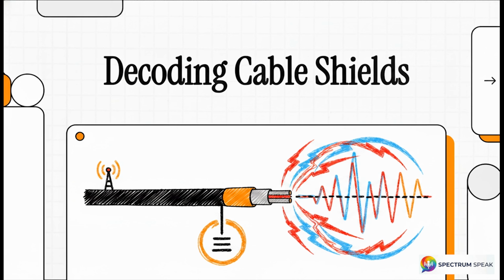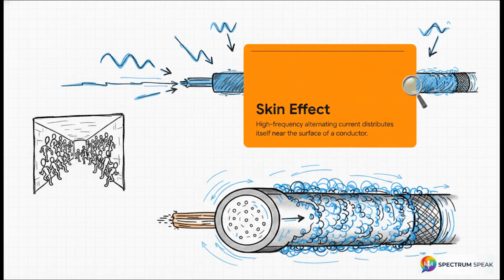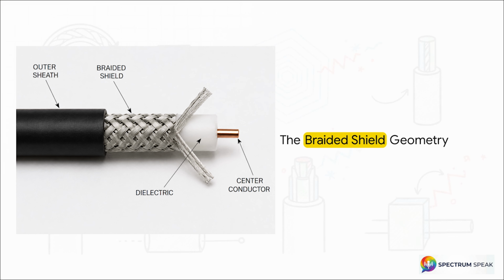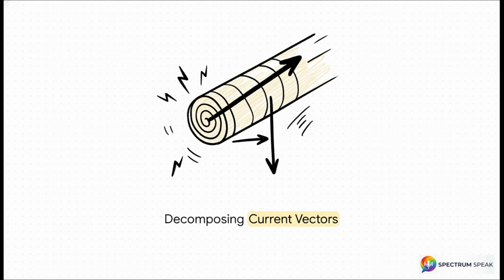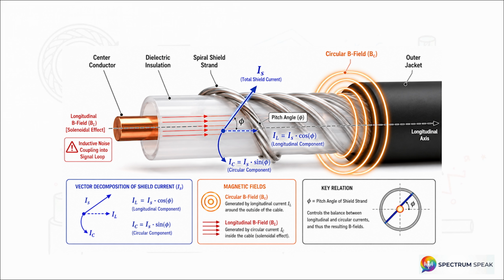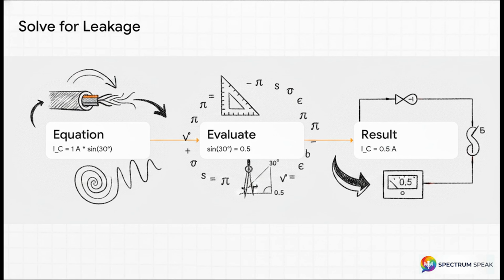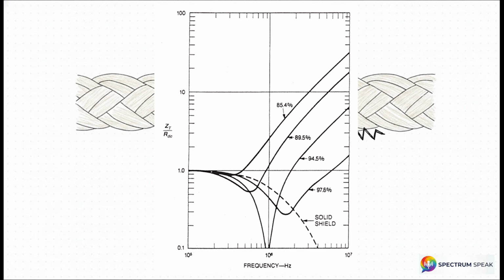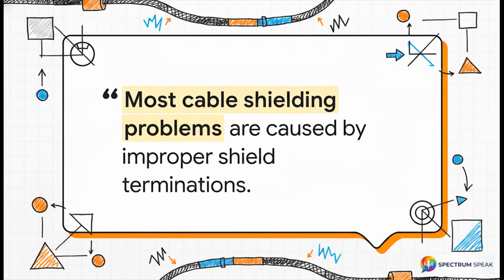Braided vs Spiral Cable Shields Explained | Which One Stops EMI Better?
Braided vs Spiral Cable Shields Explained | EMC Shielding, Skin Effect & Transfer Impedance | iNARTE EMC Prep

Why do some **shielded cables perform flawlessly at high frequencies**, while others become **noise antennas** that inject interference directly into your signal?

The answer isn't just the shielding material—it's the **geometry of the shield**.

In this advanced EMC engineering tutorial, you'll discover why **braided shields outperform spiral shields**, how **skin effect** changes current distribution, and why **transfer impedance** is one of the most important concepts in **Electromagnetic Compatibility (EMC)** and **RF engineering**.

Whether you're an **EMC Engineer**, **Hardware Design Engineer**, **RF Engineer**, or preparing for the **iNARTE EMC Certification**, this lesson provides the mathematical intuition and practical design knowledge used in real-world EMC troubleshooting.

## 🚀 In This Video You'll Learn:

✅ Why cable shield geometry determines EMC performance
✅ Braided Shield vs Spiral Shield comparison
✅ What Transfer Impedance (ZT) really measures
✅ Skin Effect explained for high-frequency currents
✅ Common-Mode Shield Current behavior
✅ Why spiral shields become inductive at high frequencies
✅ Current decomposition using sine and cosine components
✅ Magnetic field generation inside cable shields
✅ Shield coverage percentage and leakage effects
✅ Best cable selection practices for EMC compliance
✅ Hardware design techniques for noise reduction
✅ Real-world applications in RF systems and EMC testing

## 🧠 Easy-to-Remember Analogy

🚗 Imagine cable current flowing like **traffic on a highway**.

A **braided shield** is like a multi-lane highway where vehicles naturally balance each other, keeping traffic flowing straight.

A **spiral shield** is like forcing every car onto a winding mountain road—traffic starts circling instead of moving efficiently, creating unwanted magnetic fields and increasing EMI.

The geometry alone changes the electrical behavior.

## ⚡ Key EMC & RF Concepts Covered:

✔️ Skin Effect Above 1 MHz
✔️ Transfer Impedance (ZT)
✔️ Braided Shield Construction
✔️ Spiral Shield Construction
✔️ Common-Mode Current
✔️ Circular vs Longitudinal Current Components
✔️ Magnetic Field Coupling
✔️ Shield Coverage Percentage
✔️ Cable Shield Effectiveness
✔️ High-Frequency EMC Design Rules

## 📐 Key Equations Explained

**Longitudinal Current**

**Iₗ = I cos φ**

**Circular Current**

**I꜀ = I sin φ**

**Transfer Impedance**

**ZT = (1 / Is) × (dV / dL)**

These equations explain why increasing the **spiral pitch angle** creates more circular current, transforming the cable shield into an unwanted magnetic field generator.

## Timestamps

00:00 Why Shielded Cables Sometimes Make EMI Worse
00:42 Transfer Impedance & High-Frequency Shielding Fundamentals
01:38 Skin Effect Explained for EMC Engineers
02:24 Braided Shield vs Spiral Shield Comparison
03:33 Current Decomposition Using Sin & Cos Components
04:30 Why Spiral Shields Create Magnetic Fields
05:01 Worked Example: Circular Shield Current Calculation
06:22 The Biggest Hardware Design Mistake with Cable Shields
07:00 Shield Coverage Percentage & Transfer Impedance
07:25 EMC Design Rules for Hardware & RF Engineers

## 🎯 Perfect For:

✅ EMC Engineers
✅ Hardware Design Engineers
✅ RF Engineers
✅ Signal Integrity Engineers
✅ PCB Designers
✅ EMC Compliance Engineers
✅ Test & Validation Engineers
✅ Automotive Electronics Engineers
✅ Aerospace & Defense Engineers
✅ Engineers Preparing for iNARTE EMC Certification
✅ Graduate Students in EMC, RF & Electronics Engineering

## 💡 Key Takeaway

Not all cable shields provide the same EMC performance.

A **braided shield** minimizes circular currents and maintains excellent shielding performance into the MHz range.

A **spiral shield**, while flexible and inexpensive, can generate significant magnetic fields at higher frequencies, increasing EMI and degrading signal integrity.

Understanding **transfer impedance**, **skin effect**, and **shield geometry** enables engineers to select the right cable for demanding EMC applications and certification testing.

EMC Engineering • RF Engineering • Hardware Design • Signal Integrity • Cable Shielding • EMI/EMC Troubleshooting • Automotive Electronics • PCB Design • High-Speed Digital Systems • iNARTE EMC Certification Preparation • Real-World Engineering Concepts